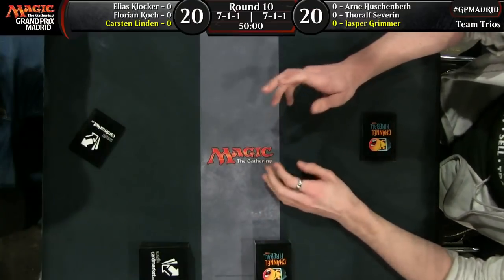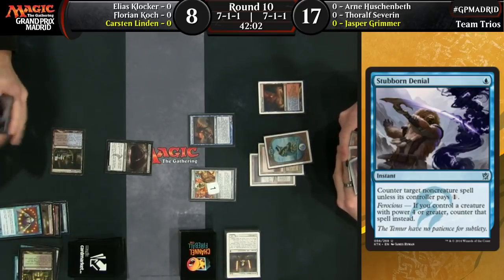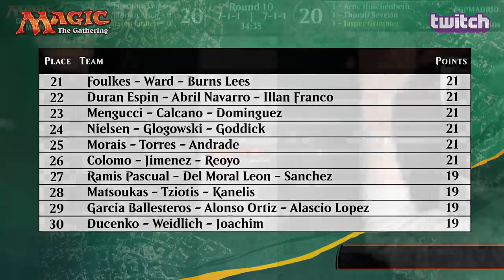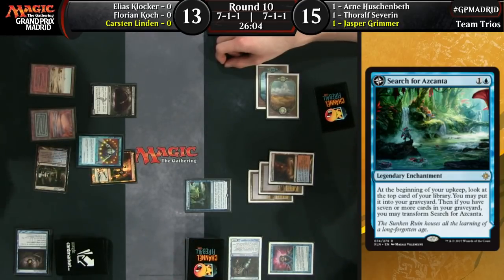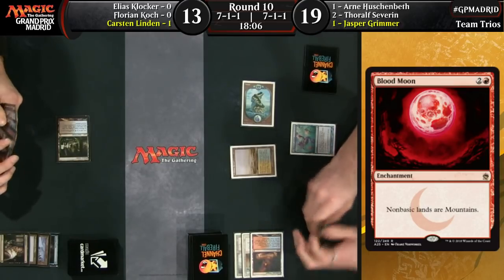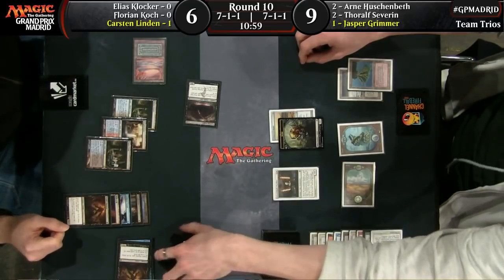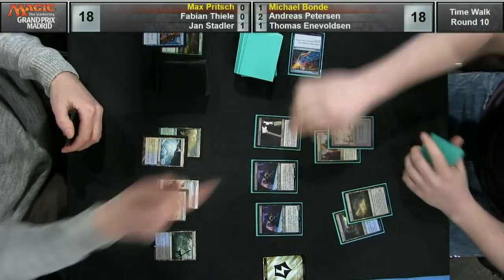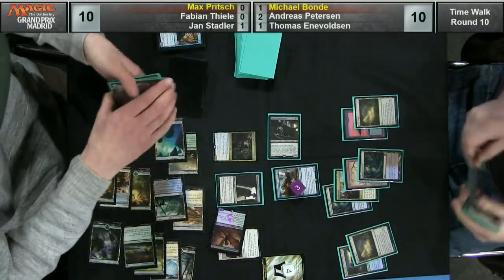Grand Prix Madrid 2018 Round 10